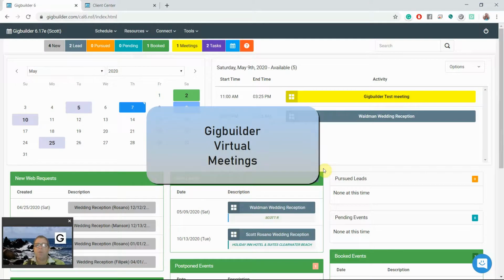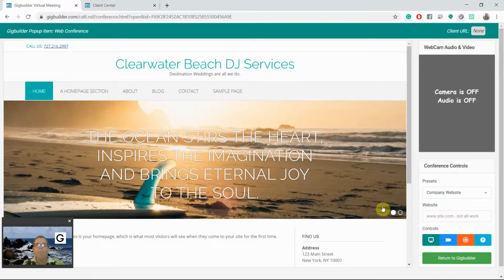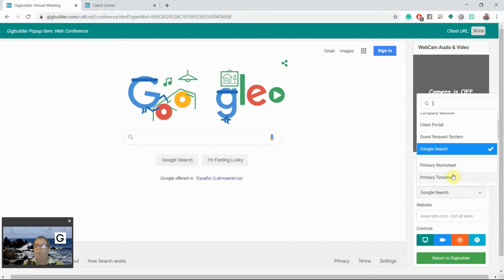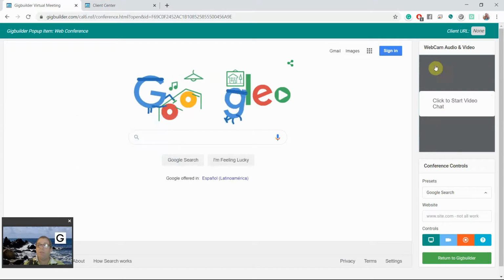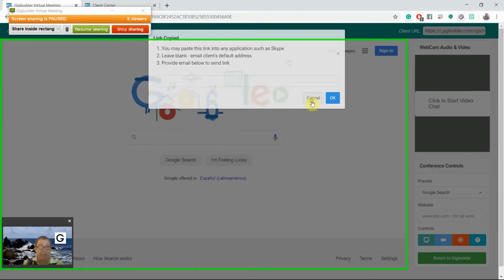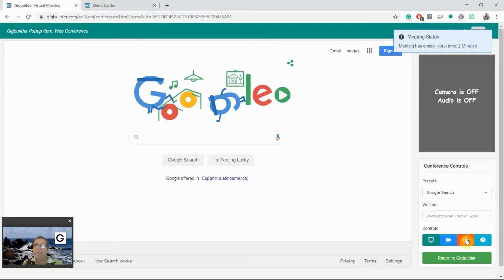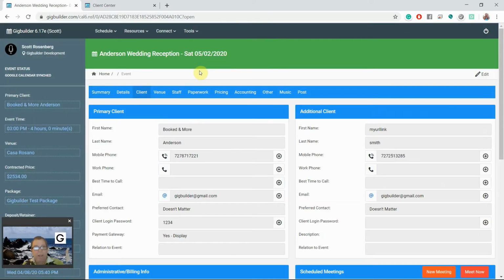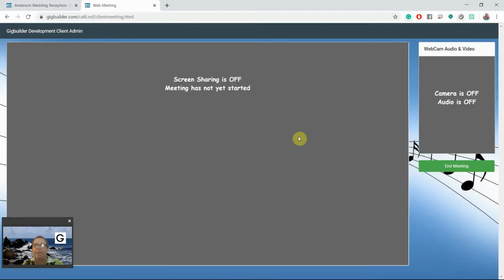Gigbuilder Virtual Meetings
Communicate with your client within Gigbuilder using your webcam, audio, screen sharing, or a combination of each.  Your client logs into their planner OR a link you provide.  Its simple, easy, and free.